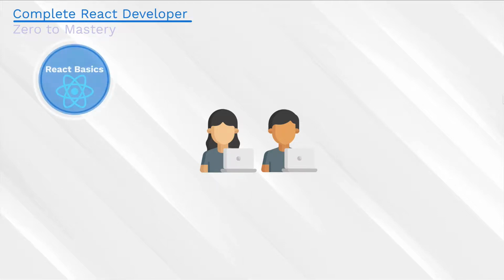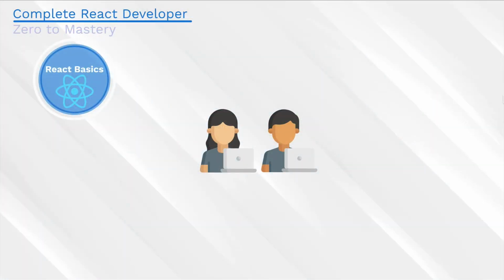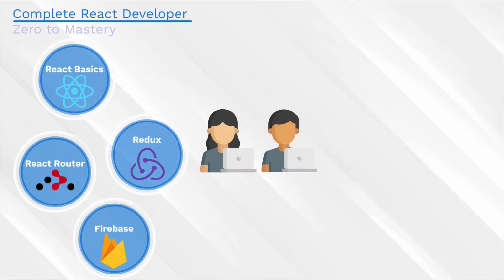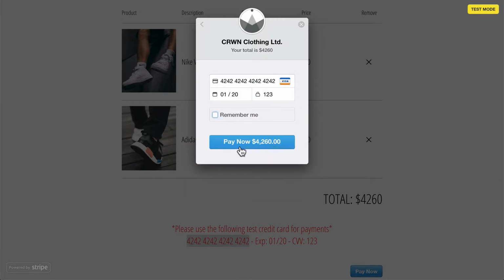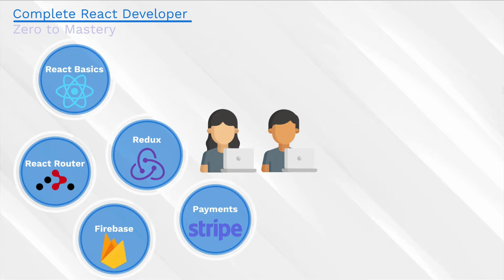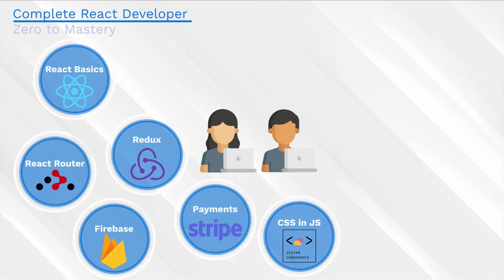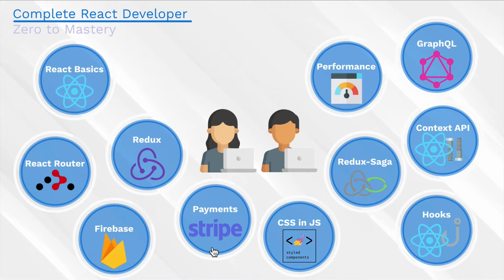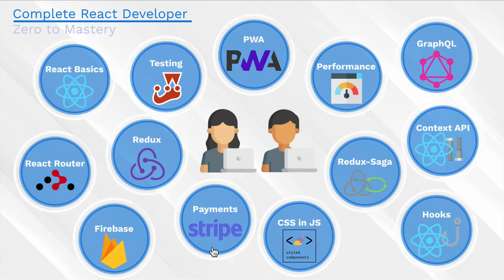Complete React Developer in 2020 w Redux, Hooks, GraphQL Udemy